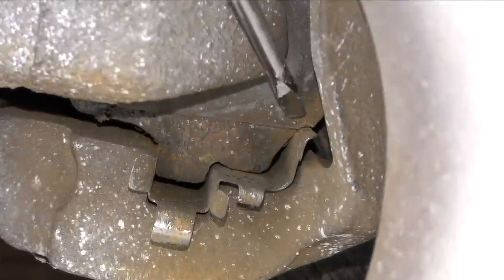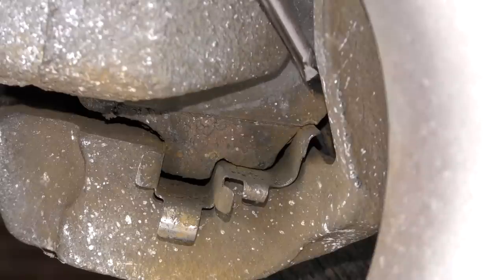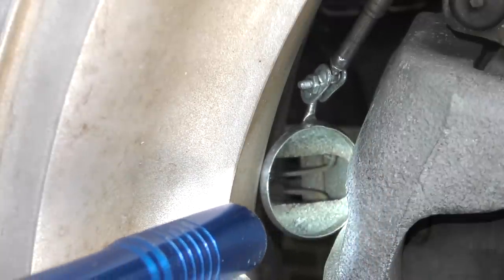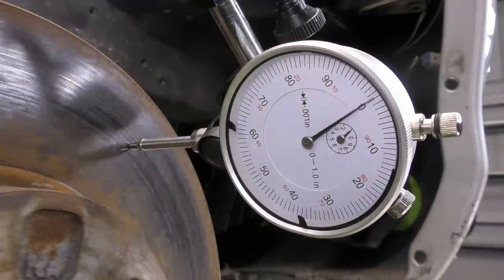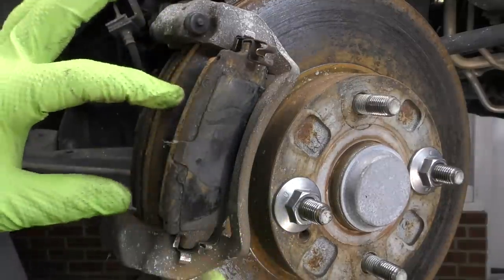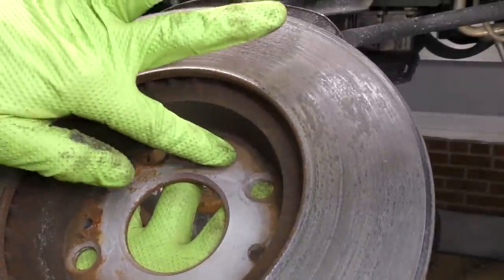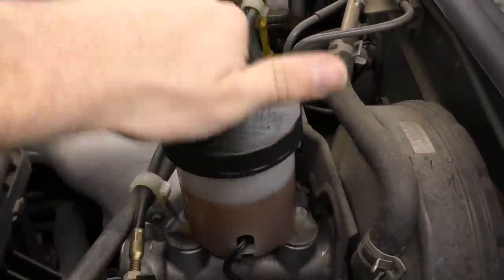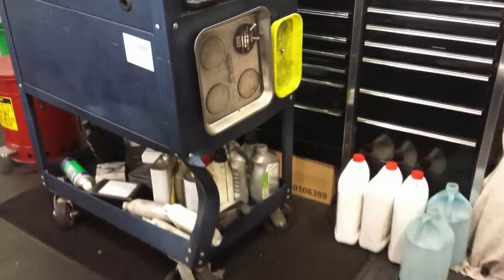Noisy Brakes? Why Your Brakes are Squeaking and How To Fix Brake Noise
Are your Brakes Grinding, brakes squeaking, brakes squealing while driving or in reverse? In this video we cover all aspects of brake noise, how to find brake noises with a visual brake check, a proper brake diagnosis test drive, and inspection of each brake system component. We will also cover a few things that are often overlooked when replacing brakes.

Thanks again to Advance Auto Parts for partnering with us! Also you can save 25% at check out use the code HUMBLESPARK ~